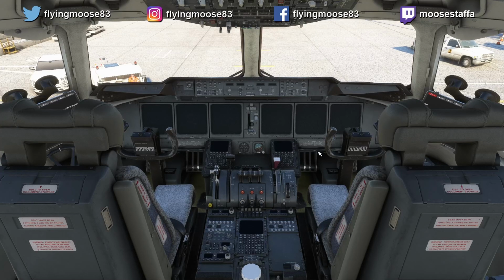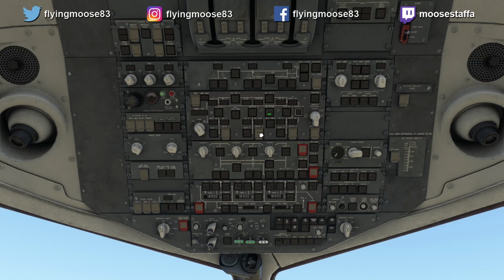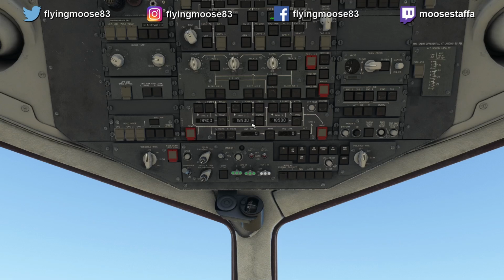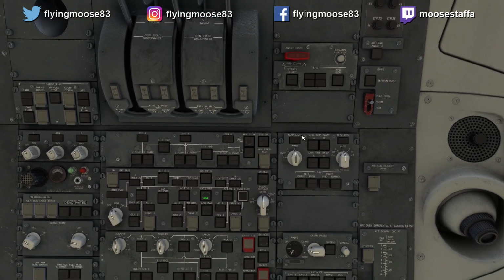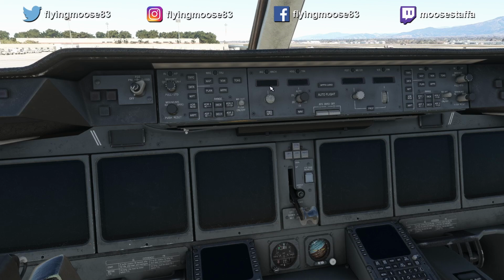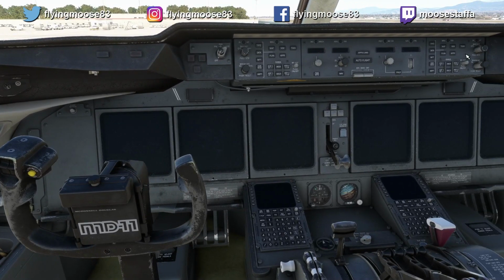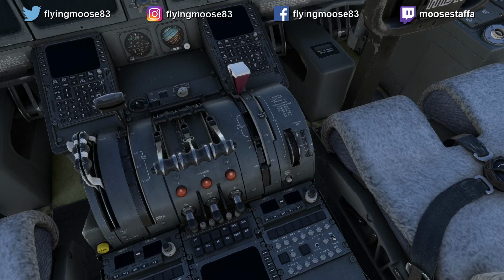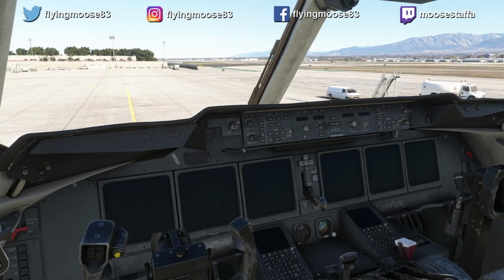MD-11 Advanced Tutorial Series Part 2: Cockpit Familiarization | MSFS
This multi-part tutorial series is your step-by-step guide for learning how to operate and fly the TFDi Md-11 for Microsoft Flight Simulator. This will provide you a well-rounded look at the MD-11 and how it operates in Microsoft Flight Simulator. It should be obvious, but all of this information is for flight simulation purposes only.

I am not a real airline pilot, nor have I ever flown the real MD-11. All of my knowledge comes from reading manuals, talking to real pilots, other videos, and my own experience in the sim.

Course Overview:

Part 1: Aircraft Overview & EFB Tablet
Part 2: Cockpit Familiarization
Part 3: Cockpit Pre-Flight
Part 4: FMC Setup
Part 5: Full Flight Tutorial
            5.1: Pre-Flight and Taxi
            5.2: Takeoff, Climb, & Cruise
            5.3: Descent and Landing
Part 6: SPAD Control Assignments